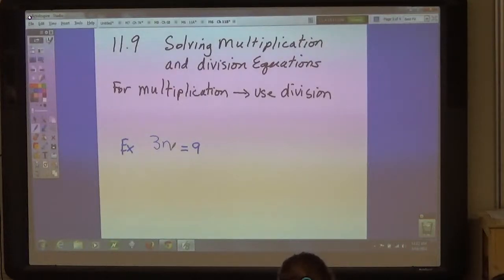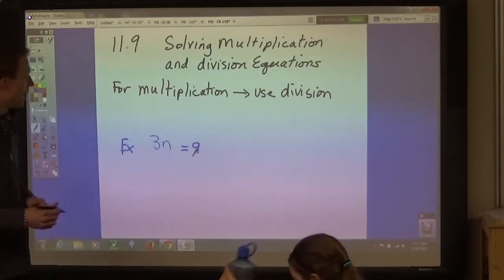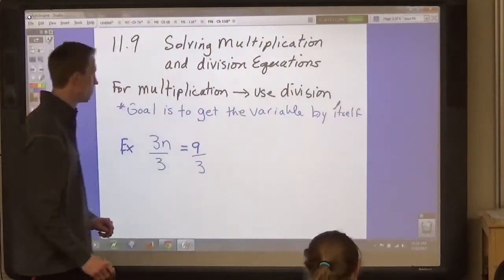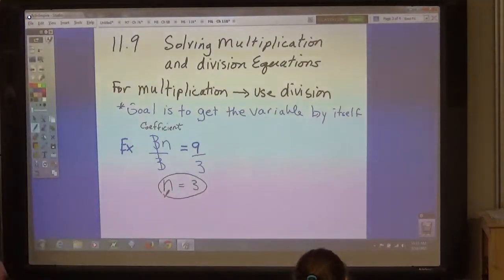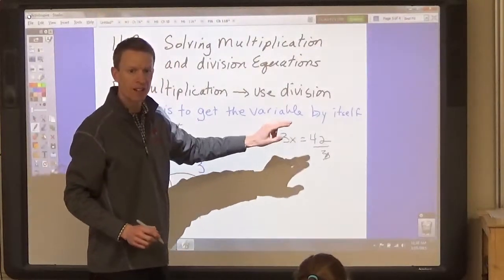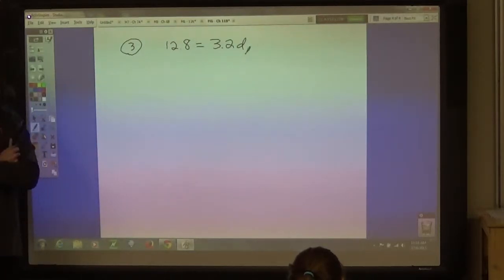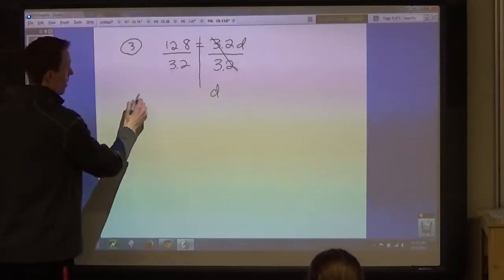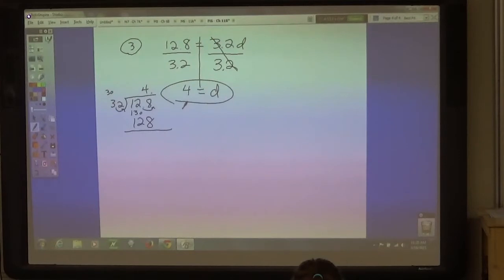M6 Lesson 11.9 Solving Multiplication Equations